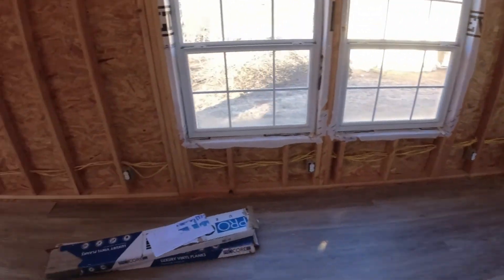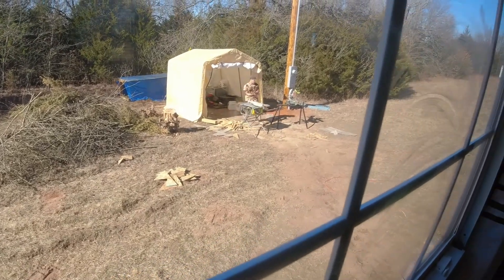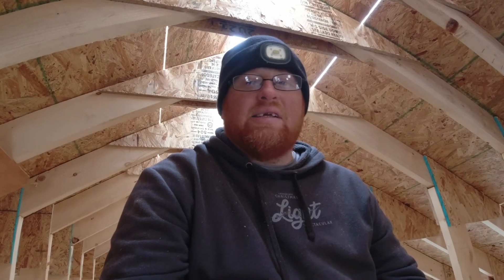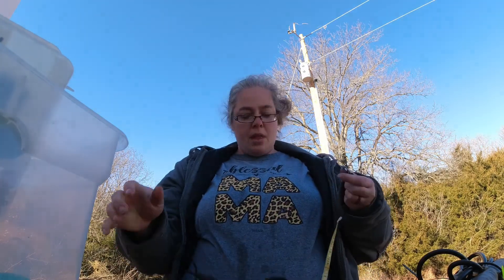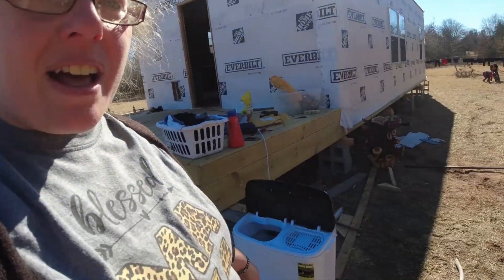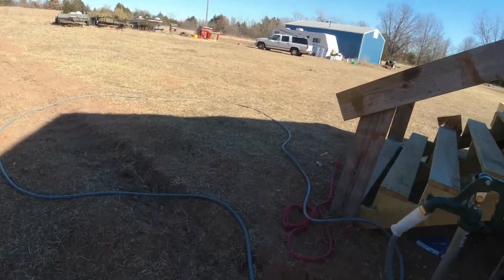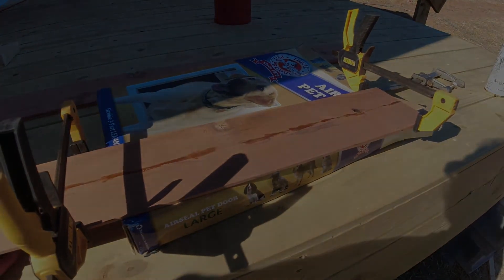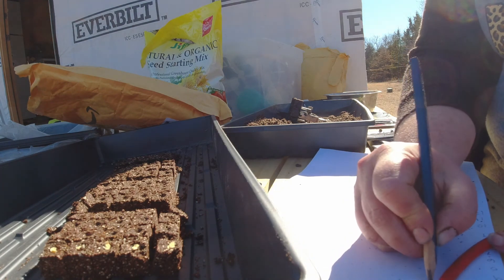Lots of little things to get us ready. And getting the garden started!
We finished up the life proof flooring in the shed to house as well as getting the wall sealed up. My wife also picked up the camera this week to walk us through the process of starting our garden. We are growing a ton of things this year and starting them in our indoor green house. So learn what we are starting and how we use the seed block maker and the indoor greenhouse!